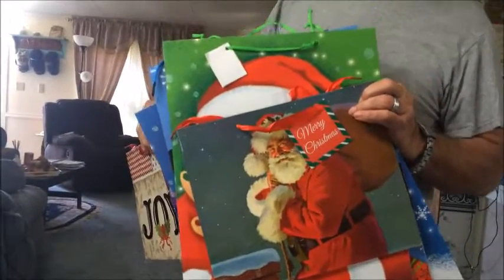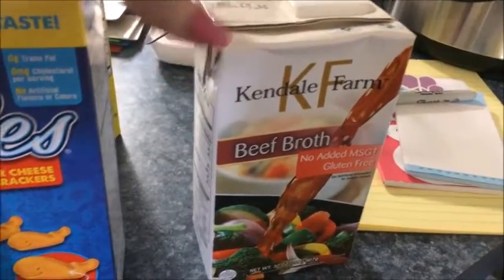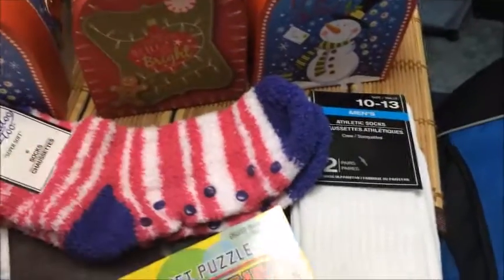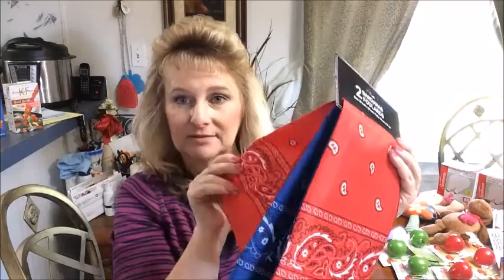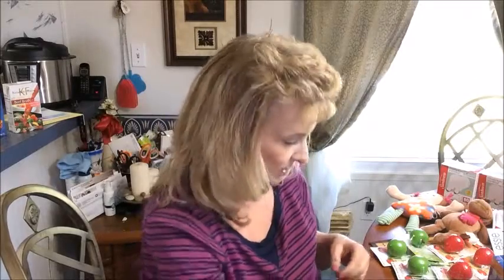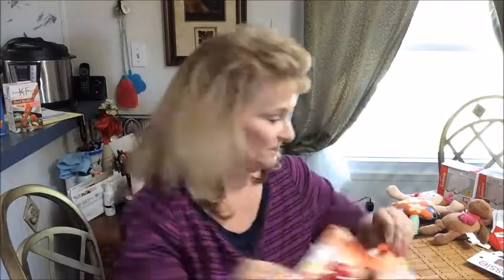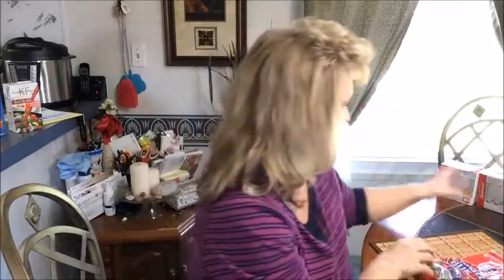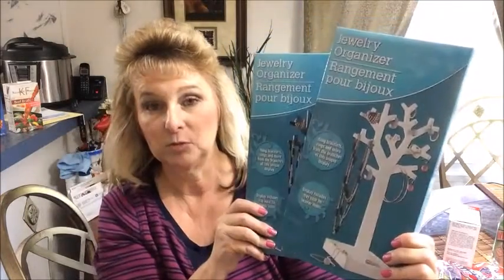Dollar Tree Haul! Christmas Gift Ideas & More!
Did some Dollar Tree shopping! Hope some of the items will give you ideas for some Christmas gifts!